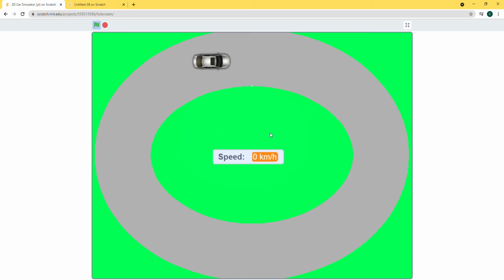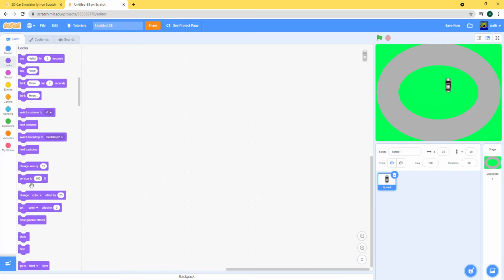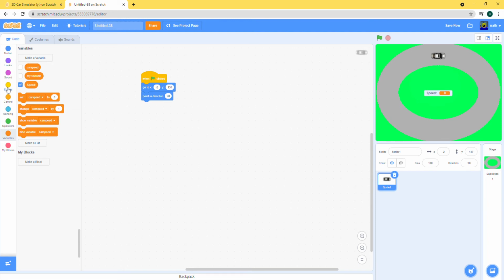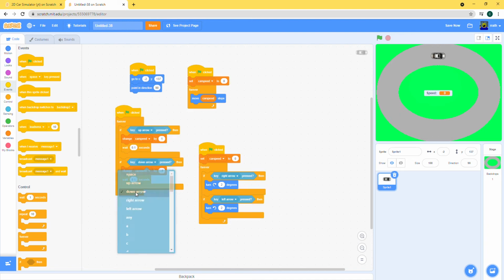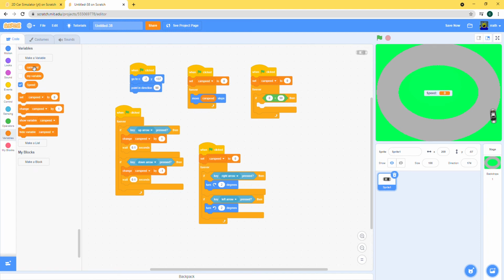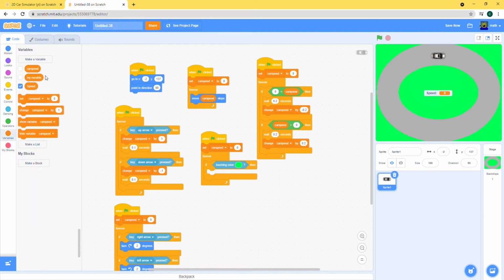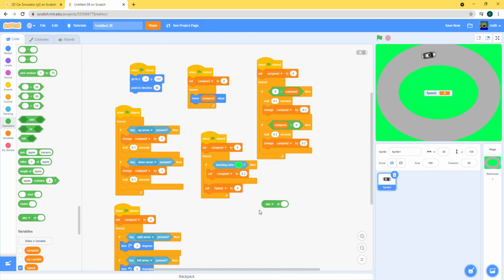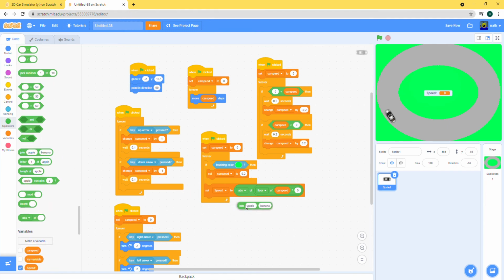2D Car Game Tutorial | Scratch Tutorials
This is a simple video that demonstrates how to make a 2D Car Engine, which can accelerate, decelerate, and slows down over time how a real car does. The code is very understandable and simple, and can even be learnt by beginners.